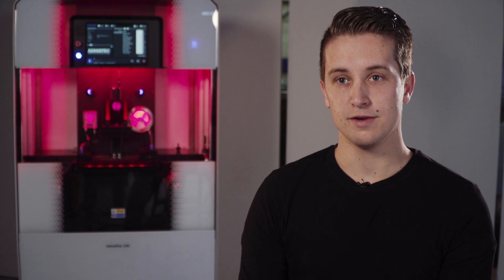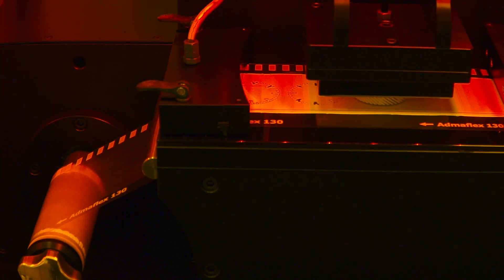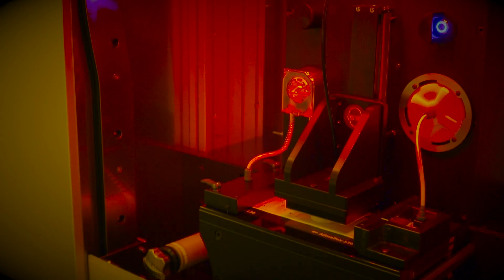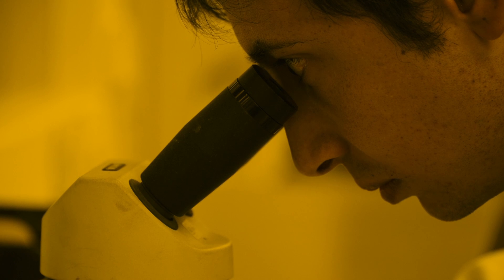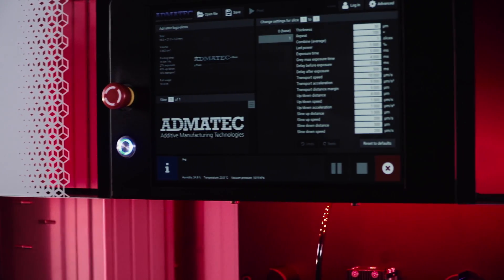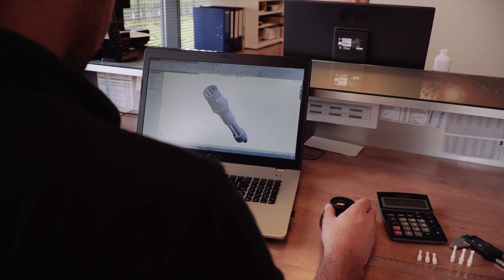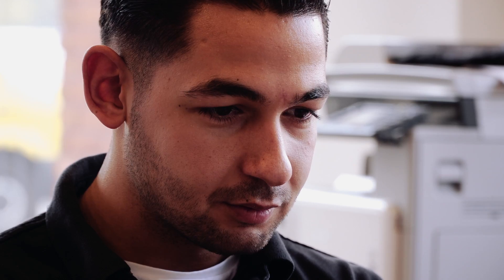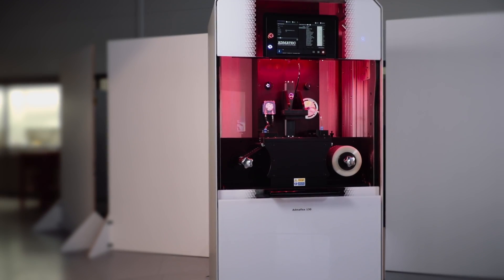In-depth with the ADMAFLEX 130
In November 2016, we launched the ADMAFLEX 130 to the market; an Additive Manufacturing machine for precision printing of fully dense technical ceramics. Now, we want to tell you more in-depth about the possibilities this system can provide to you, and how we can support you in this process, sharing our extensive knowledge of materials and additive manufacturing.